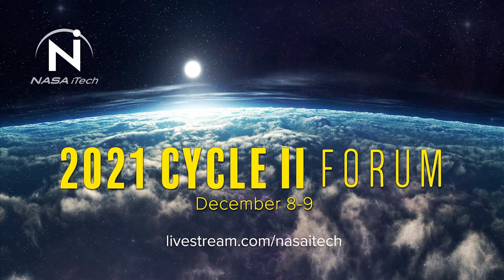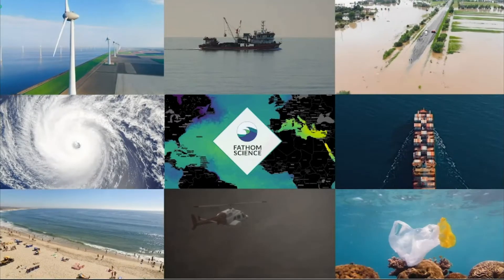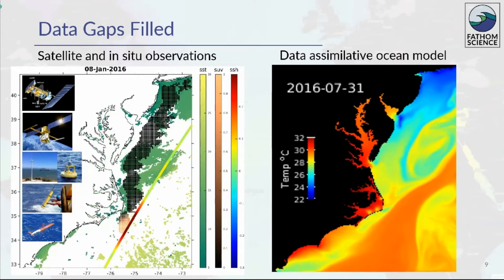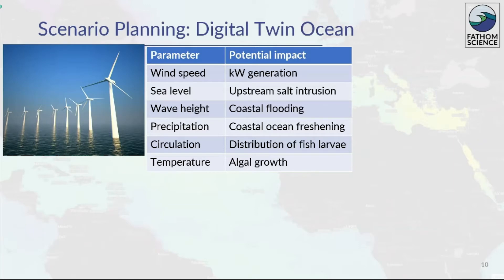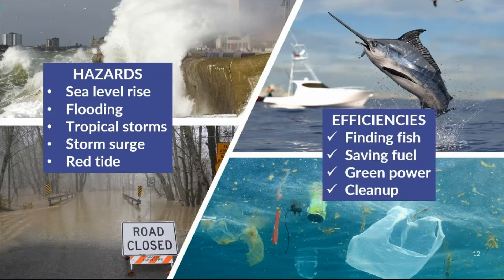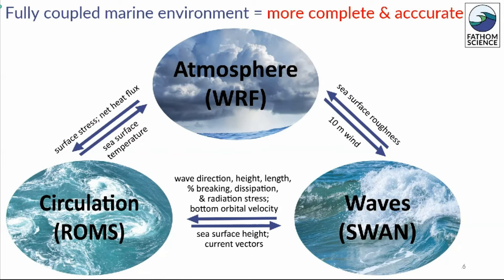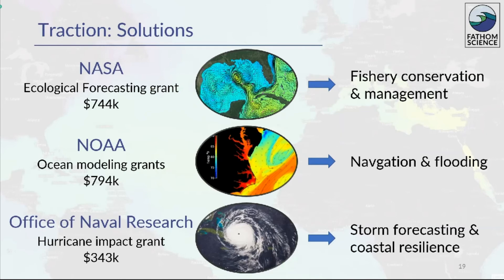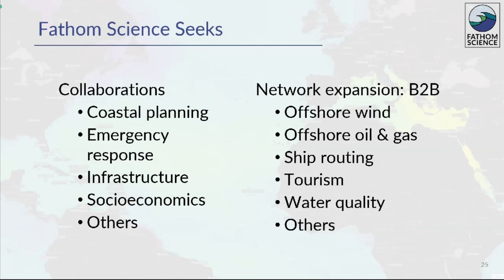Fathom Science-2021 NASA iTech Cycle II Forum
Fathom Science LLC
Raleigh, North Carolina

Fathom Science delivers “The Ocean, at Your Fingertips.” By creating high-resolution, high-fidelity marine environment data analytics and forecast using cloud computing, the company supports operations and decision-making for a wide variety of maritime industries in the “blue economy,” an emerging concept which encourages better stewardship of our ocean or ‘blue’ resources. Fathom Science’s technology applies state-of-the-art coupled ocean-atmosphere-wave modeling and data assimilation, enhanced by machine learning techniques to provide digital twins of the ocean environment. These digital twins empower end-users to explore risks associated with different scenarios and better understand the potential impacts of their planning decisions.